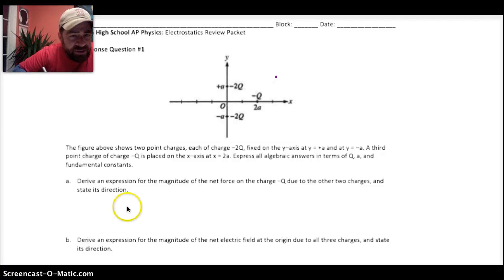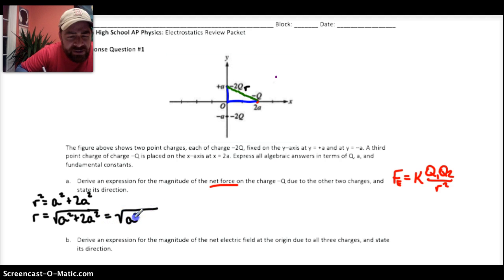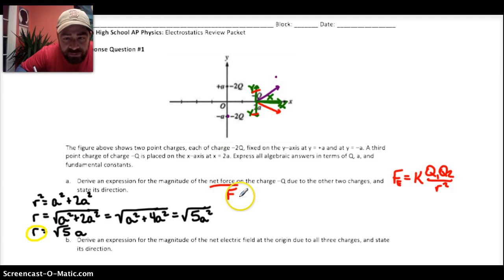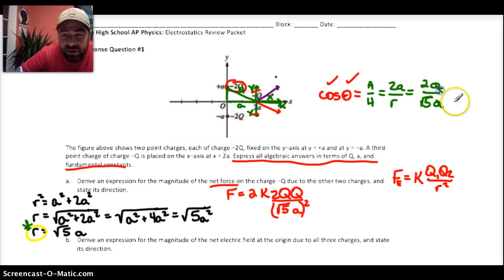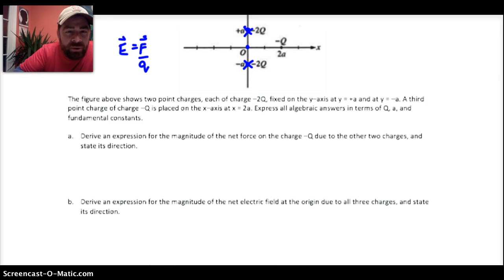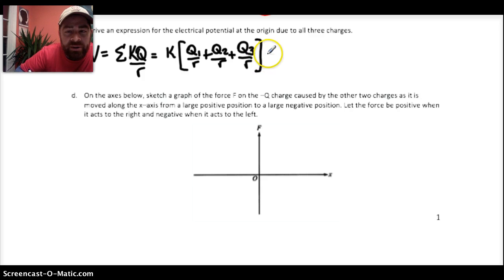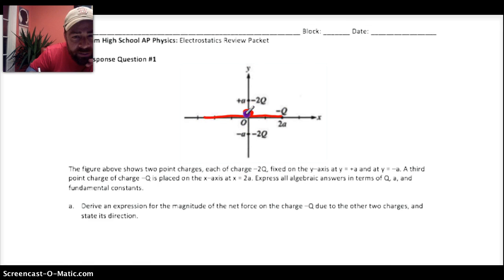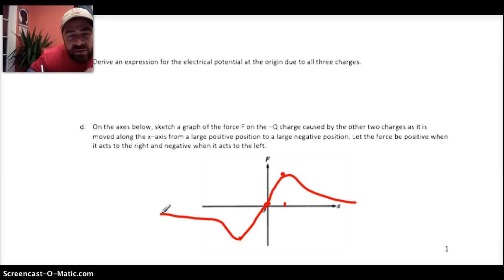AP Review: Electrostatics 1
Review of AP Estatics questions #1: 2005b3b